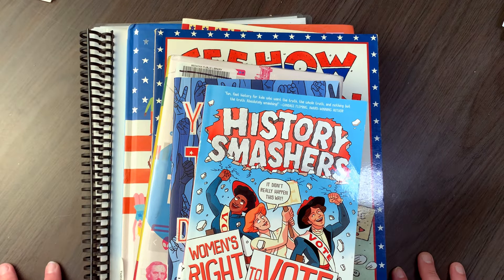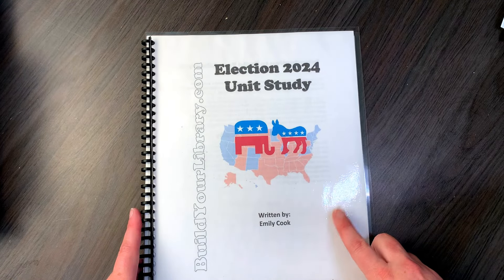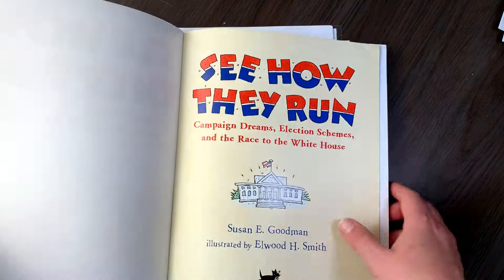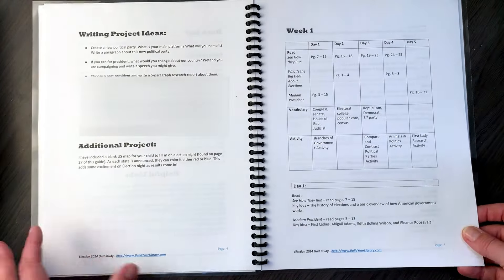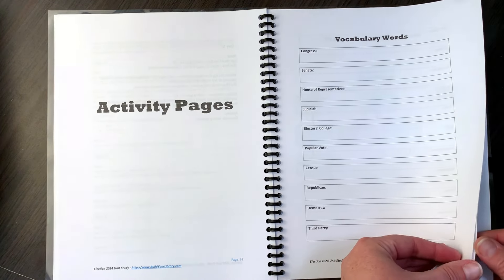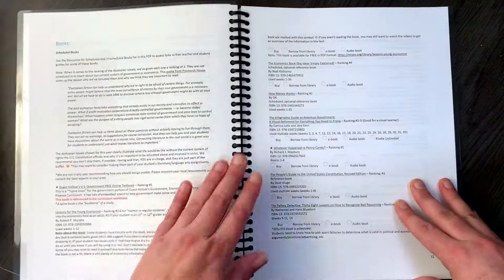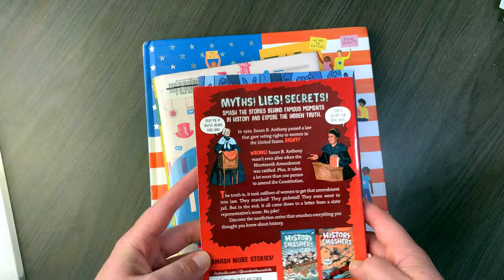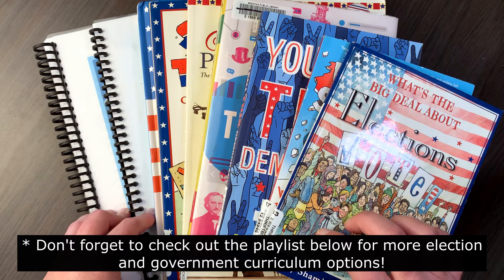GOVERNMENT AND ELECTIONS HOMESCHOOL RESOURCES | Elections Unit Study | High School Government Course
I'm excited to start exploring U.S. Government and Elections with my kids this school year. (I never thought those words would come out of my mouth... wow... homeschooling really has changed me! :) ) Let me share the two homeschool curriculum resources I will be using, as well as the government-related books I have been collecting.

//TIMESTAMPS//

00:00  Introduction
01:30  Build Your Library Election 2024 Unit Study
04:40  See How They Run
05:35  What's the Big Deal About Elections
06:15  Madam President
07:05  A Continued Look at the Elections Unit Study
11:05  Guest Hollow's Government, Elections, and Personal Finance Course
13:45  History Smashers: Women's Right to Vote
14:40  You Call this Democracy?
15:00  True or False: A CIA Analyst's Guide to Spotting Fake News
15:20  We the People
16:15  Conclusion

//MENTIONED RESOURCES//

(Use this link and we will both get a free book when you sign up for ReadingRewards)
See How They Run
What's the Big Deal About Elections?
Madam President
History Smashers: Women's Right to Vote
You Call This Democracy?
True and False: A CIA Analyst's Guide to How to Spot Fake News
We the People

If you are looking for ways to help me create more videos like this for you...

1) Watch my videos
2) Like and/or share my videos
3) Use links that I put this description box to purchase items

//NEW ASTRONOMY UNIT FOR 5TH-8TH GRADERS!!!//

It uses beautiful, nonfiction information books as its spine, activities/experiments, additional literature (novels, graphic novels, fiction and nonfiction), and linked YouTube videos. This course is a 1/2 year course intended for the middle grades (5th through 8th), but can be adapted up or down depending on how you use it. You can find a FREE 29 page sample

///MY SHOPS//

//FIND ME//

//CREDITS//